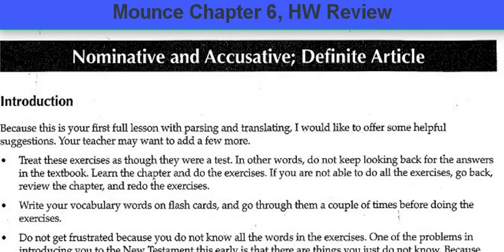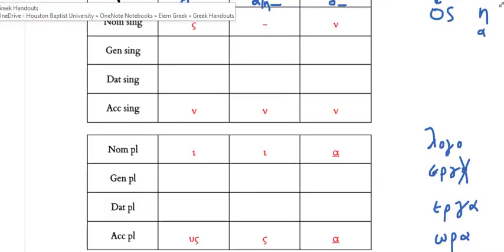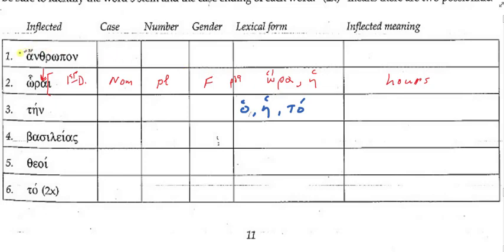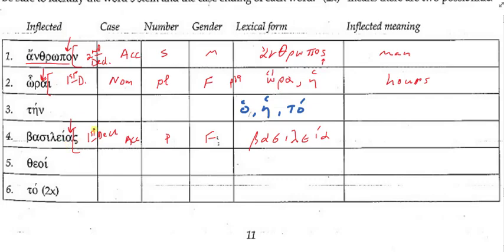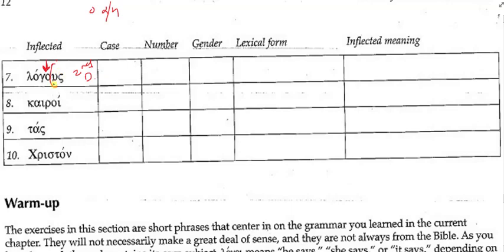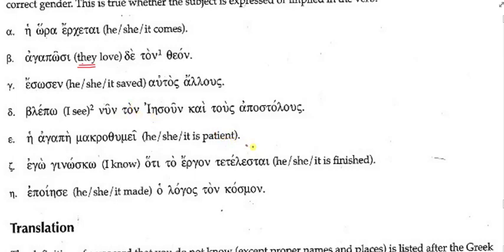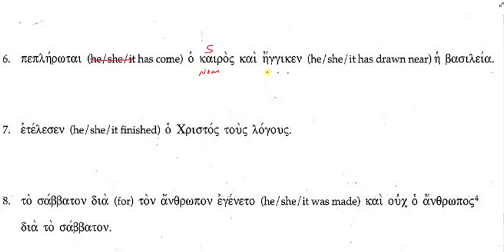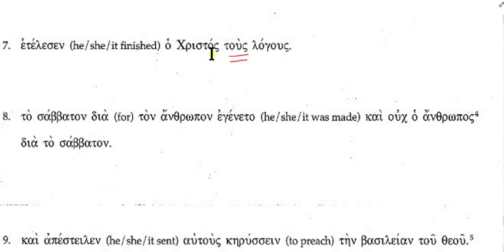Greek Mounce 6 HW Review